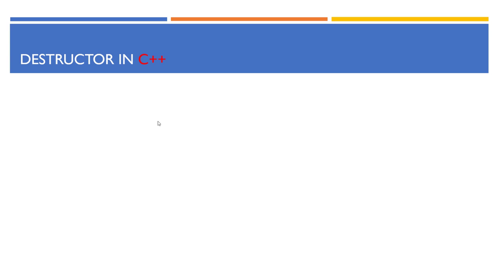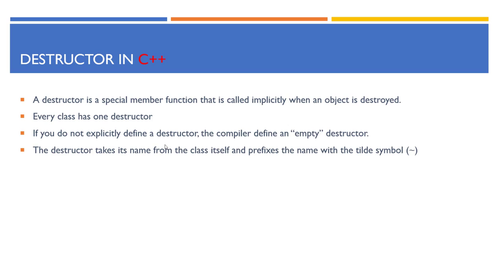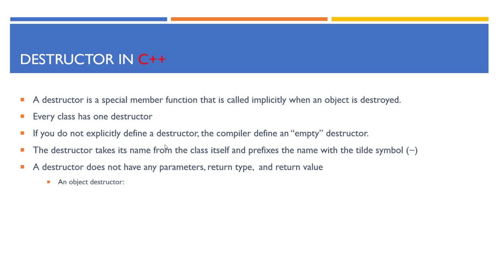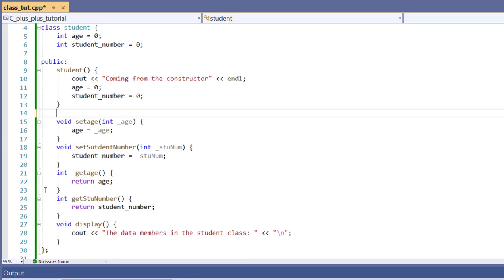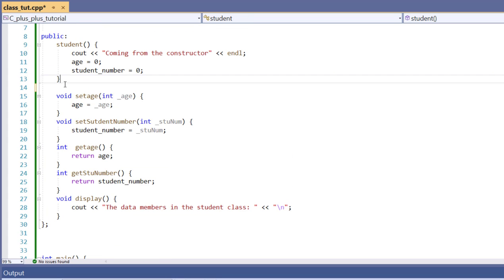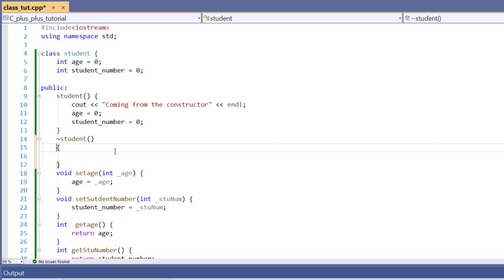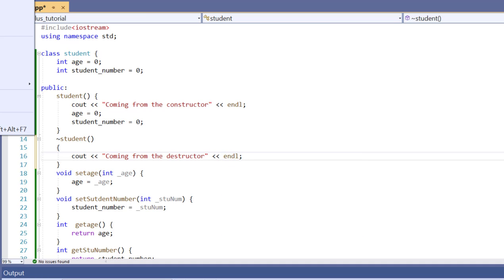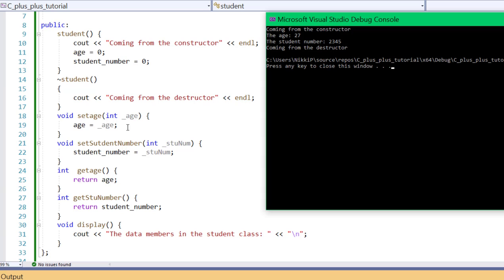Destructor in C++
This video explain desturctors in c++